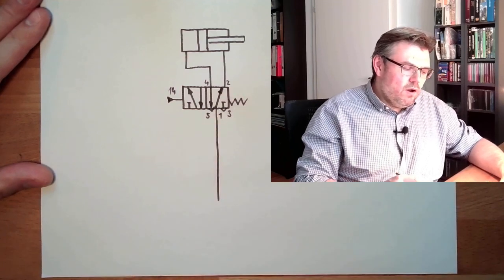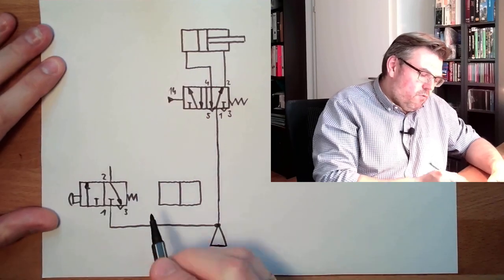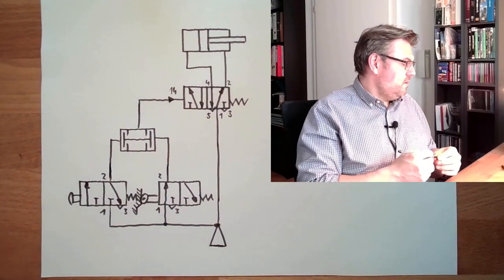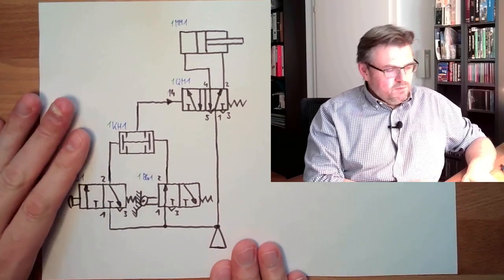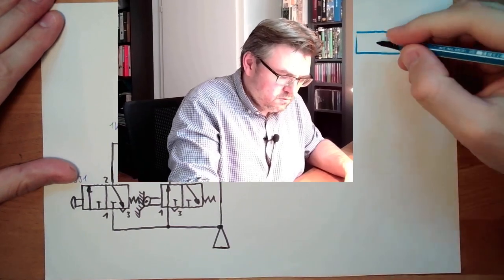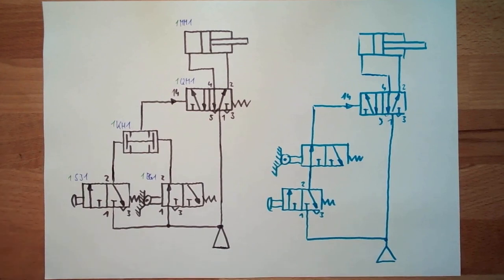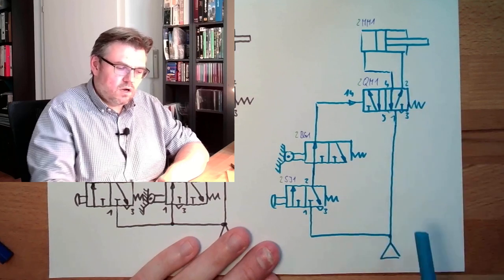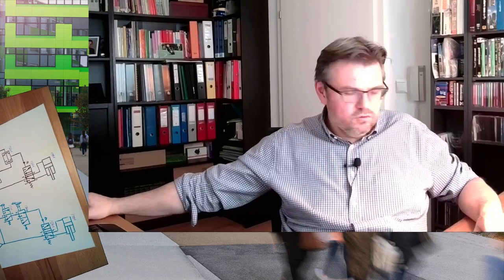Pneumatics 40: Two Pressure Valve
A logic with two pressure valve. We learn how it is used with an example.